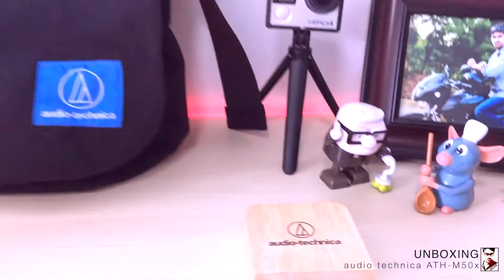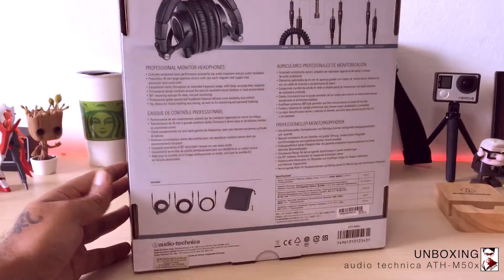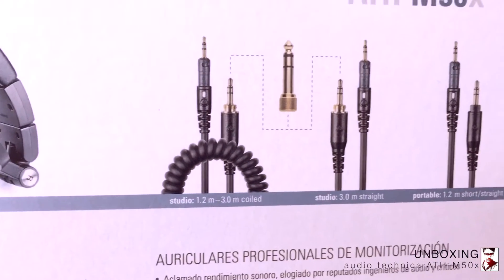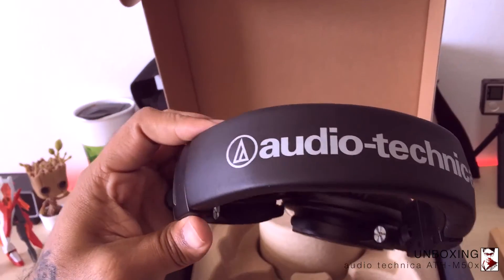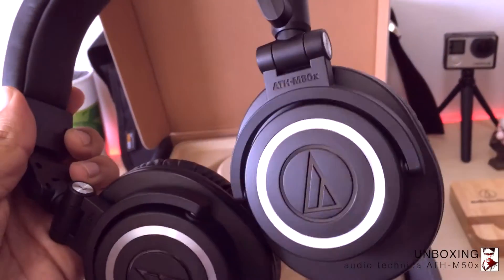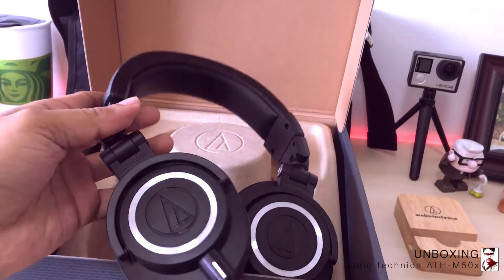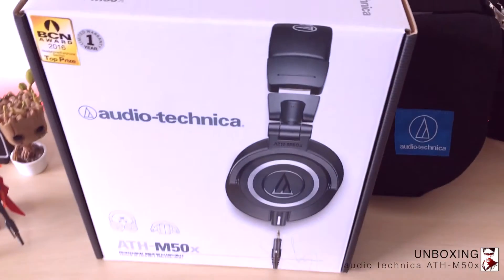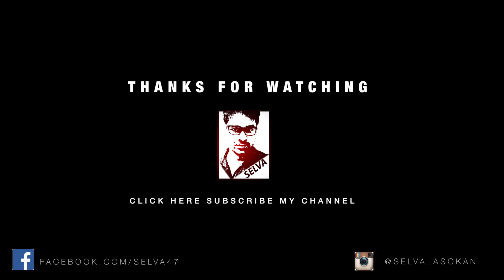Audio Technica ATH-M50x - Unboxing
audio technica ATH - M50x head phones